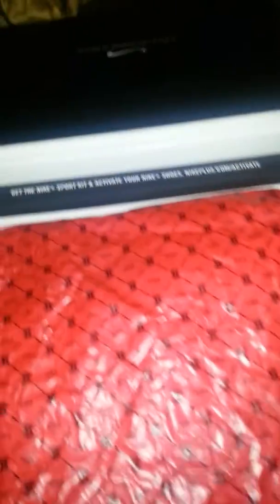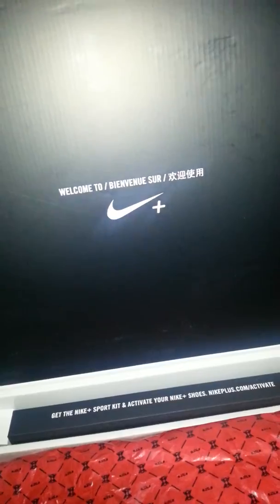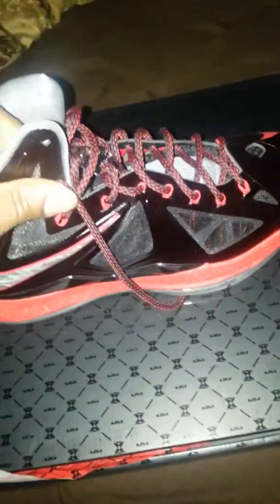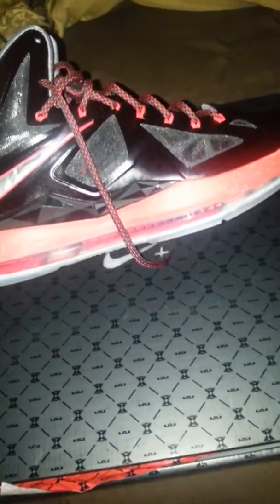Unboxing the Lebron James X+ Basketball Shoes.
This is a quick unboxing of the Lebron James X+ basketball sneakers that came out in November 2012